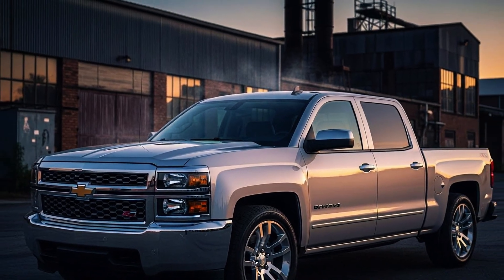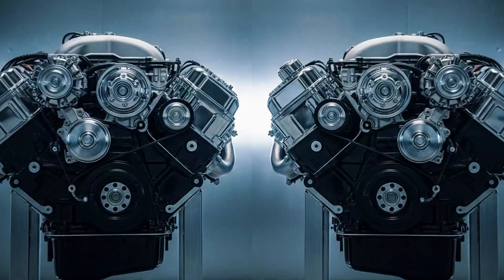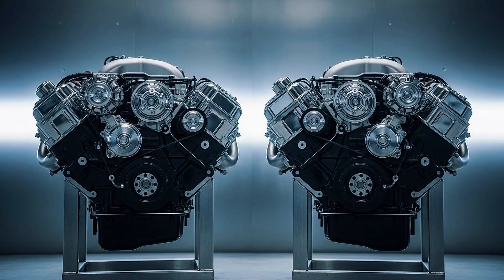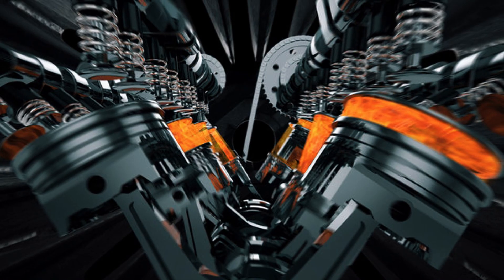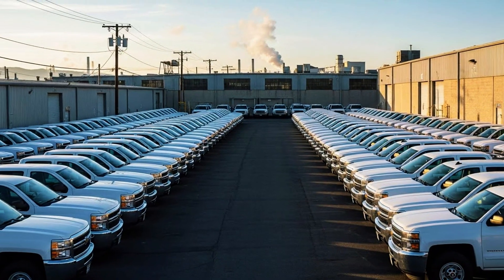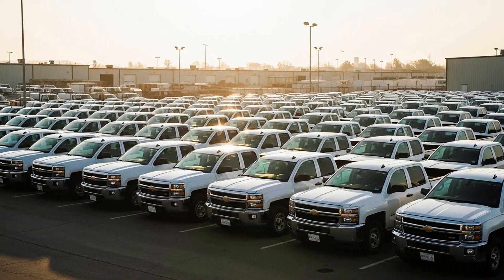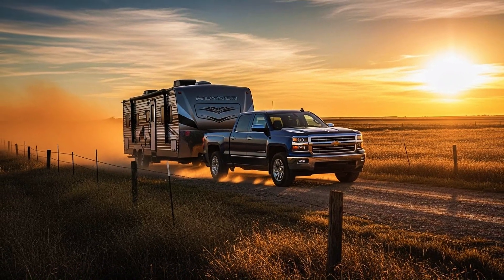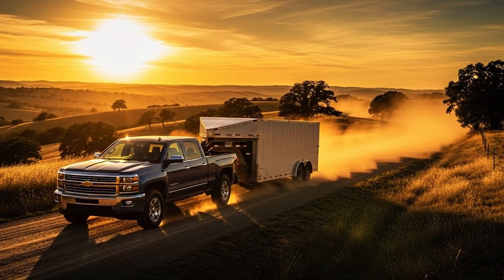GM Engineer REVEALS: Why 4.8L Vortec Is ACTUALLY A 5.3L In Disguise! 🔧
If you’ve ever owned or considered a GM truck powered by the 4.8L Vortec, you’ve probably heard people call it the “small” or “weaker” V8. But what if that reputation is completely wrong? 🤔 In this deep-dive, a former GM engineer reveals why the 4.8L Vortec is far closer to the legendary 5.3L than most drivers realize—and why that matters for durability, performance, and long-term ownership.

At its core, the 4.8L Vortec shares the same LS-based architecture as the 5.3L, including block design, bore spacing, and many internal components. 🧠 The main difference comes down to stroke length, not overall build quality. This means the 4.8L often benefits from thicker cylinder walls, lower internal stress, and higher rev potential—traits that can translate into impressive reliability over high mileage.

In this article, you’ll discover how GM engineered the 4.8L with commercial and fleet use in mind, prioritizing longevity and consistency over headline horsepower numbers. 🚛 Many fleet managers and mechanics quietly prefer the 4.8L for work trucks because it can handle abuse, extended idle time, and poor maintenance better than expected. When properly maintained, it’s not uncommon to see these engines surpass 300,000 miles.

You’ll also learn why the 4.8L responds so well to tuning and modifications. 🔥 With similar heads, intakes, and aftermarket support as the 5.3L, the 4.8L can unlock surprising gains without sacrificing reliability. In some cases, it delivers smoother power delivery and better fuel efficiency—especially under load.

Whether you’re shopping for a used Silverado or Sierra, already own a 4.8L-powered truck, or just love uncovering hidden engineering secrets, this breakdown will change how you see one of GM’s most underrated engines. 💪 Sometimes, the best motors aren’t the loudest—they’re the ones quietly built to last.